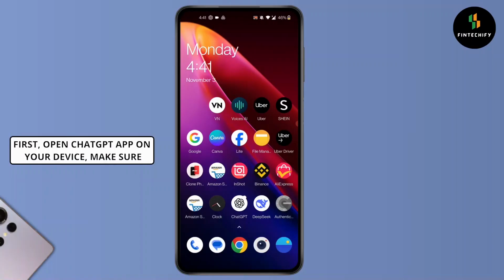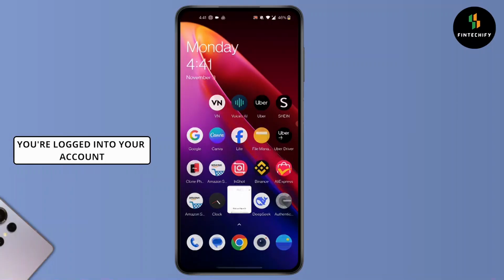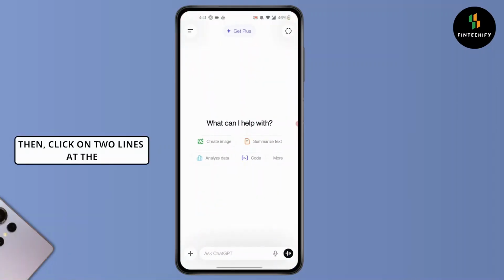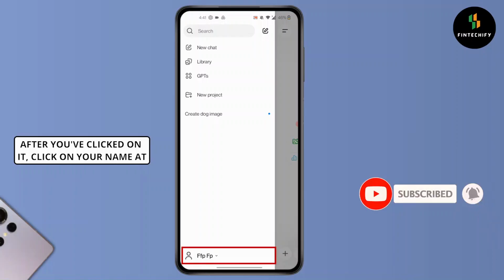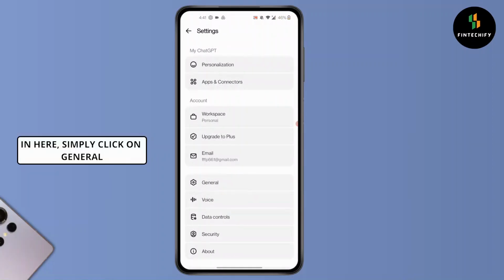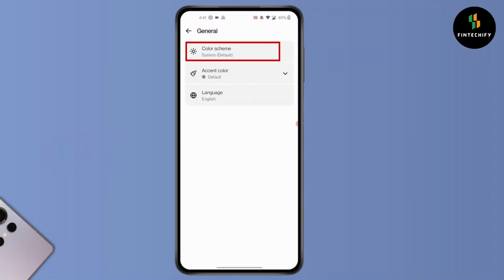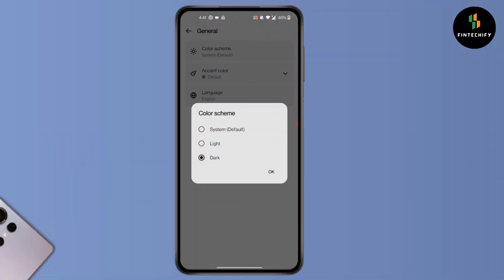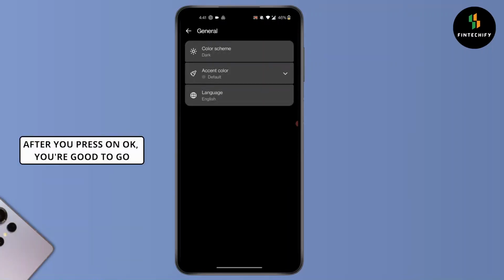How to Enable ChatGPT Dark Mode Properly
Title: How to Enable ChatGPT Dark Mode Properly

Want to use ChatGPT in dark mode without any issues? This video will guide you step by step on how to enable ChatGPT dark mode properly. Whether you're asking, "How do I turn on dark mode in ChatGPT?" or need help finding the settings, this tutorial has you covered. Learn the simple steps to switch to dark mode and enjoy a comfortable, eye-friendly ChatGPT experience instantly. Watch now to see how you can enable ChatGPT dark mode properly today!